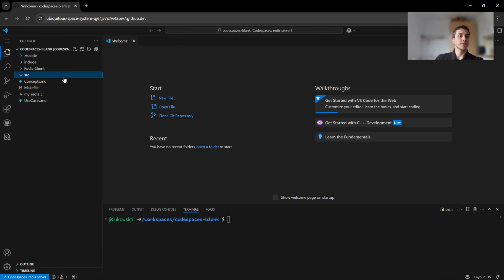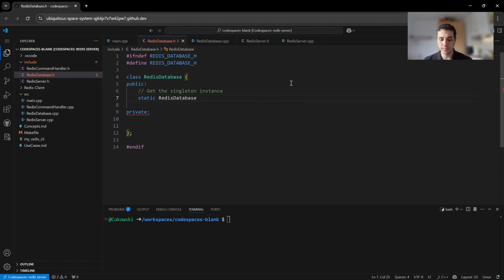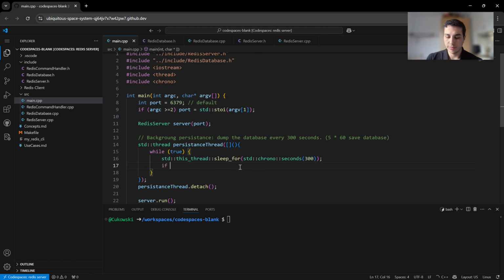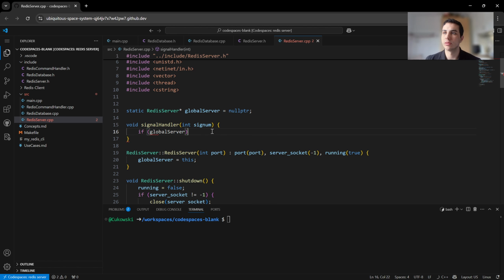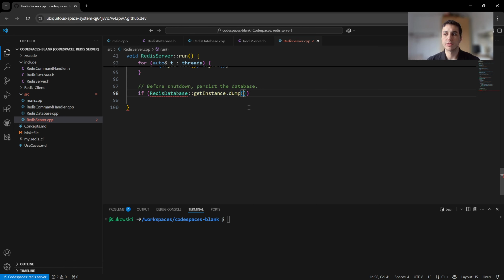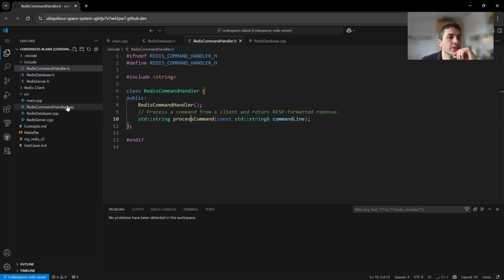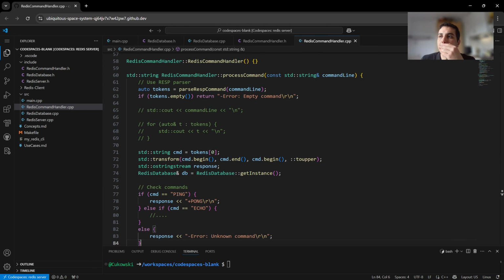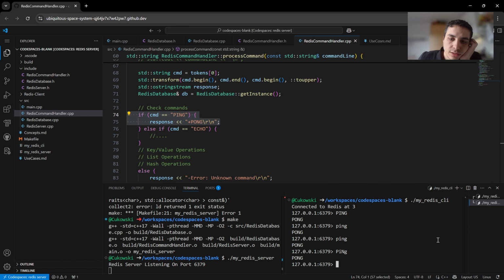Build Your Own Redis Server in C++ | Part 4 — RedisDatabase Class, Graceful Shutdown & Command Handl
In Part 4 of our Redis Server series, we design and implement the RedisDatabase class in C++ to prepare for data persistence.

We also improve the project structure by finishing main.cpp and RedisServer.cpp, adding graceful shutdown using Ctrl+C signal handling, and testing our first working Redis command — PING.

We talk about how other Redis commands will be implemented cleanly in the future using a separate Concepts folder.